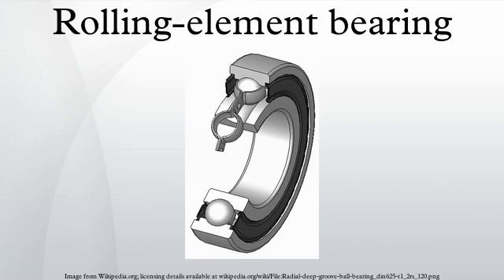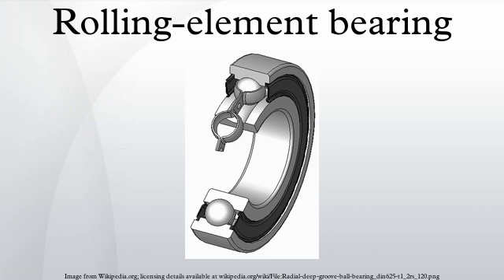Rolling-element bearing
A rolling-element bearing, also known as a rolling bearing, is a bearing which carries a load by placing rolling elements between two bearing rings called races. The relative motion of the races causes the rolling elements to roll with very little rolling resistance and with little sliding.
One of the earliest and best-known rolling-element bearings are sets of logs laid on the ground with a large stone block on top. As the stone is pulled, the logs roll along the ground with little sliding friction. As each log comes out the back, it is moved to the front where the block then rolls on to it. It is possible to imitate such a bearing by placing several pens or pencils on a table and placing an item on top of them. See "bearings" for more on the historical development of bearings.